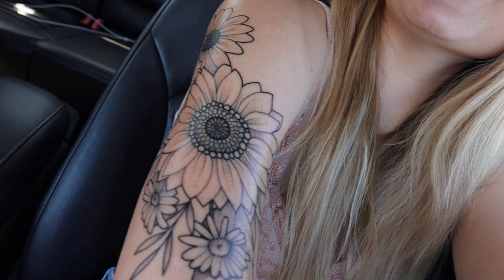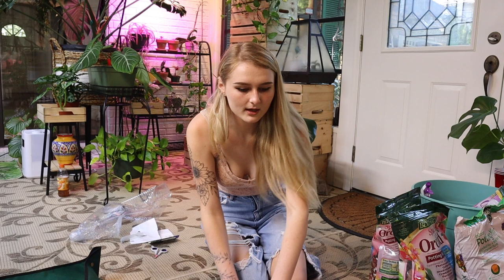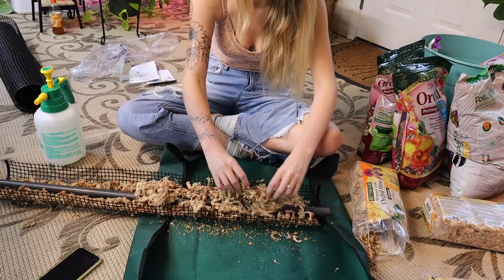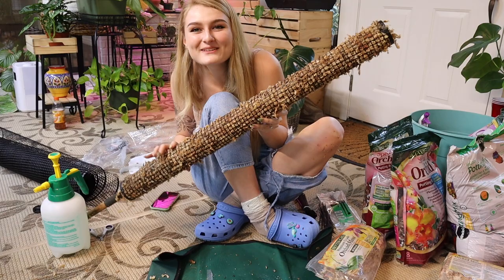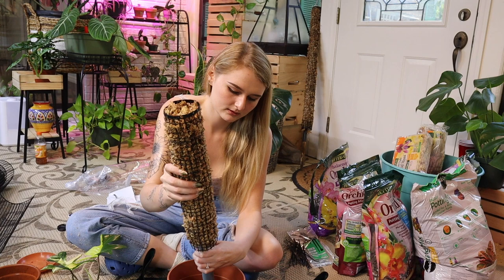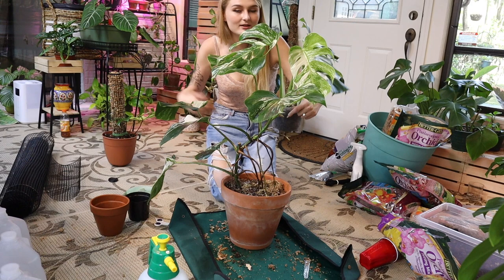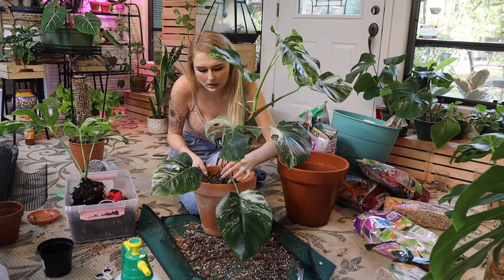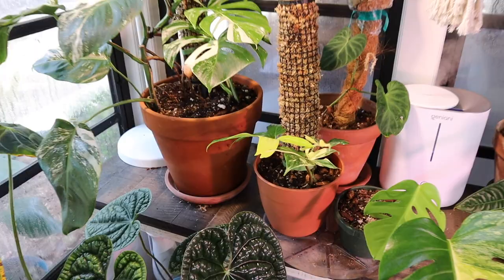Making Moss Poles & Plant Chores (go to the store + repot with me)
Welcome back to Planted Hippie!🌿

Thank you so much for clicking on this video, where today I get some plant chores done, run to the store for more supplies, and make some Moss Poles with me!